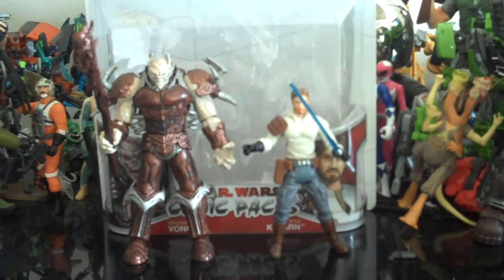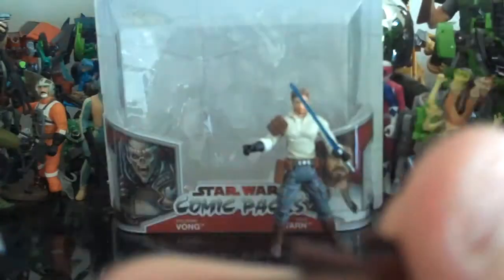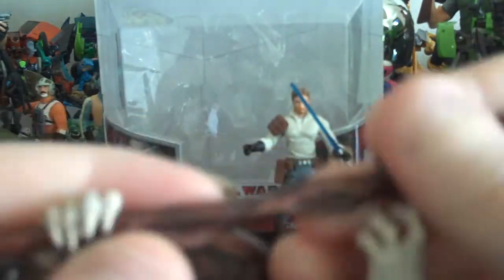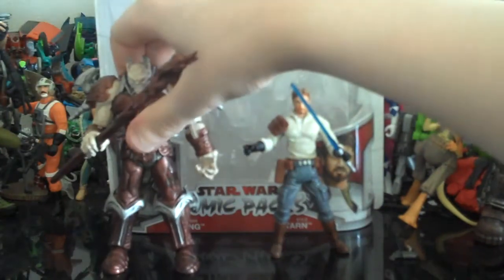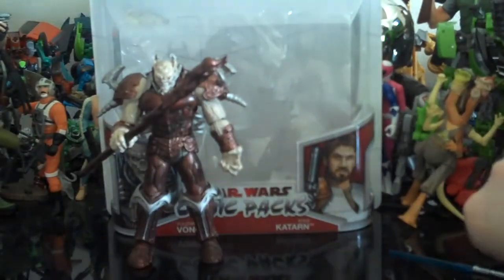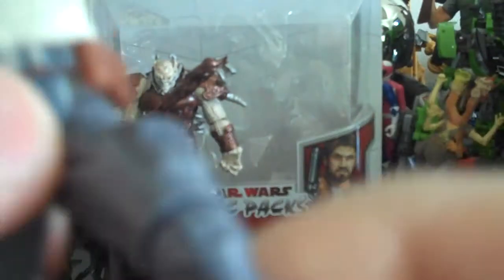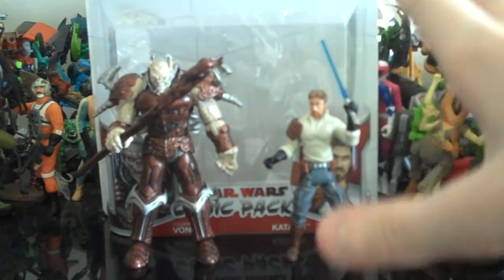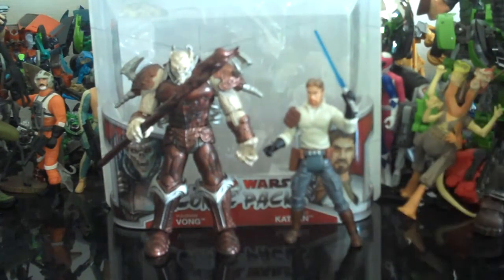Star Wars The Legacy Collection Kyle Katarn and Yuuzhan Vong Comic Pack Review